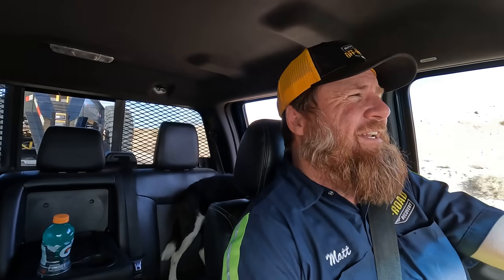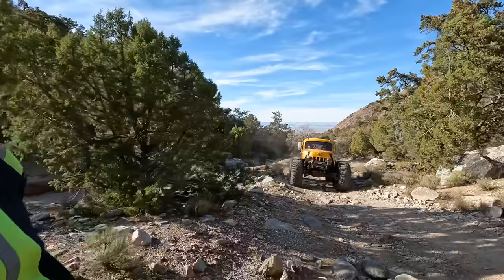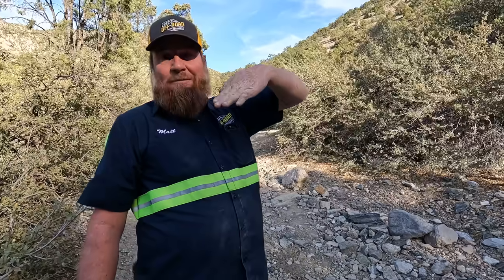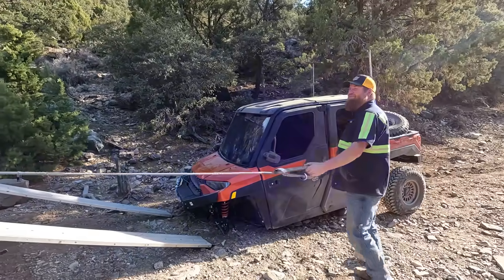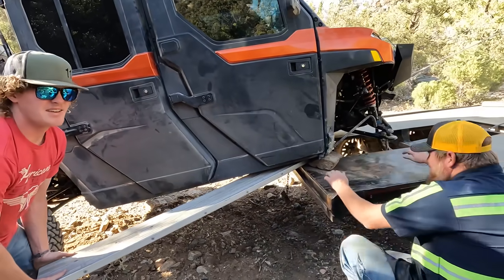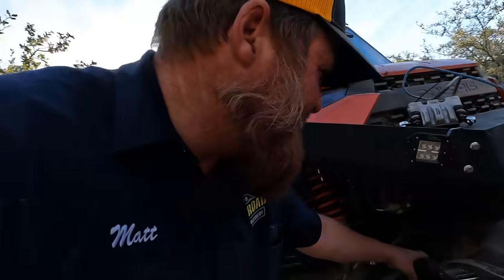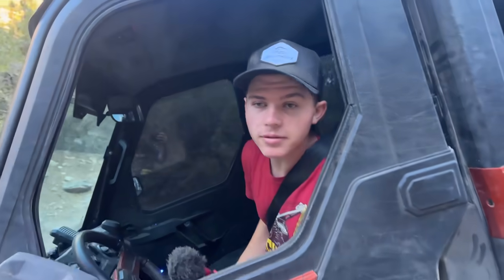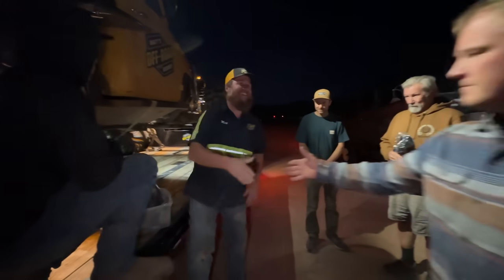This Is A First For The Wrecker!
So I got a call for the world's largest golf cart!